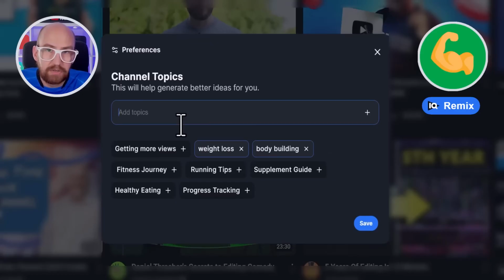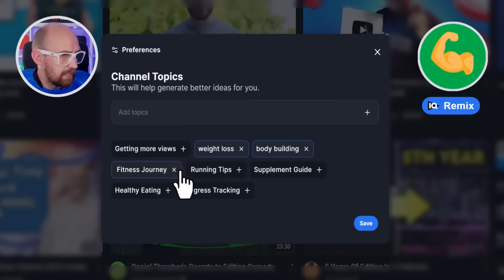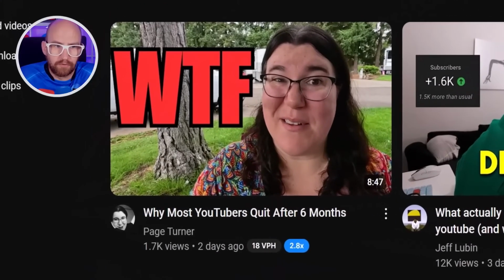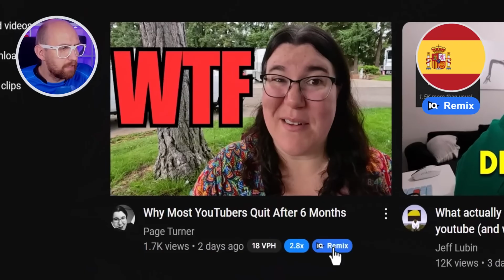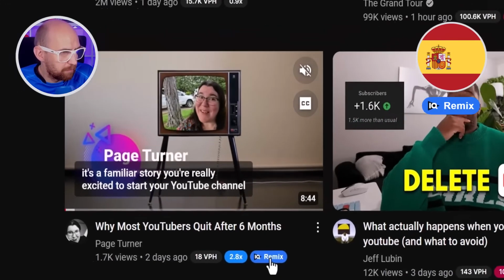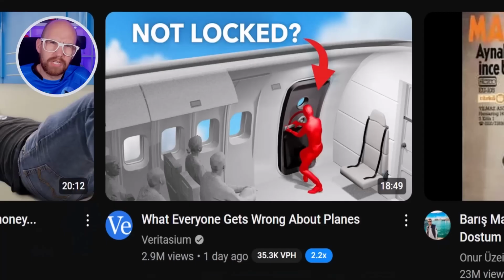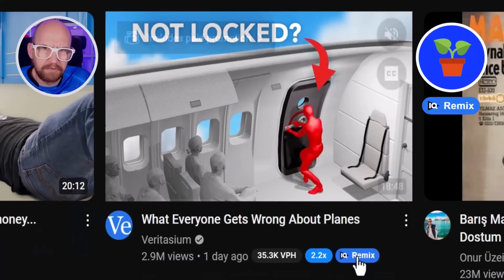The Youtuber's Guide to MASTERING the New 2024 Update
🚀 The YouTuber’s Guide to MASTERING the New 2024 Update 🚀Are you ready to take your YouTube channel to the next level in 2024? This comprehensive guide will walk you through all the latest updates and features that YouTube has rolled out this year. From algorithm changes to new tools and features, we’ve got you covered. Learn how to optimize your content, engage your audience, and grow your channel like never before. Don’t miss out on these game-changing tips and tricks!

In this video, you’ll discover:

The latest YouTube algorithm updates
New features and tools for creators
Strategies to boost your channel’s growth
Tips for increasing viewer engagement
How to stay ahead of the competition
Mastering YouTube updates
New YouTube features
YouTube engagement tips
YouTube channel optimization